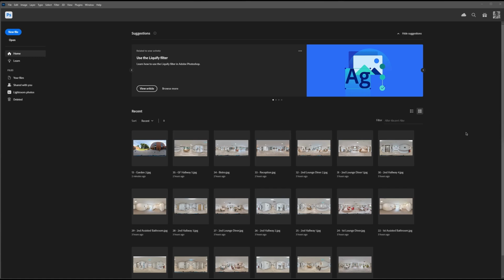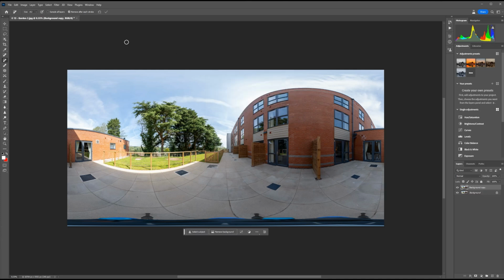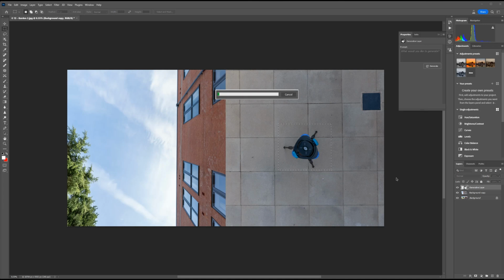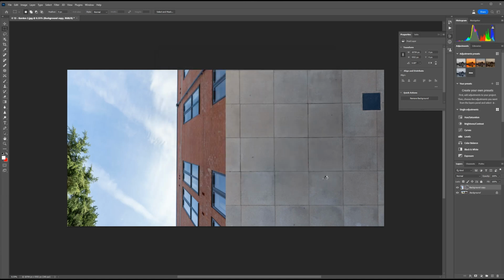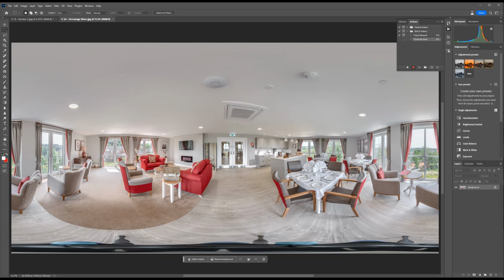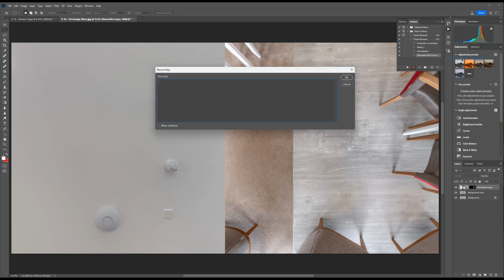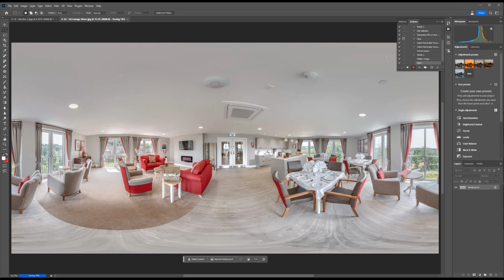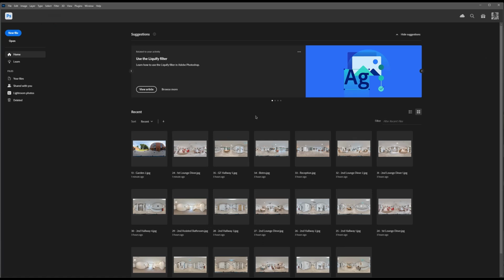How to Remove Your Tripod in 360 Photos Using Photoshop AI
This video will show you how to remove your tripod using the Generative AI feature in Photoshop using Flaming Pear Flexify 2.